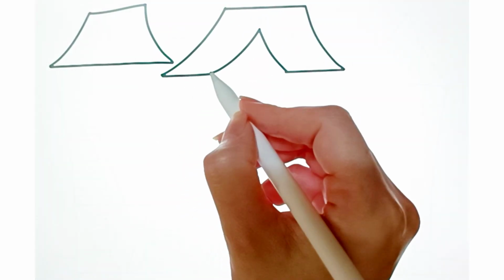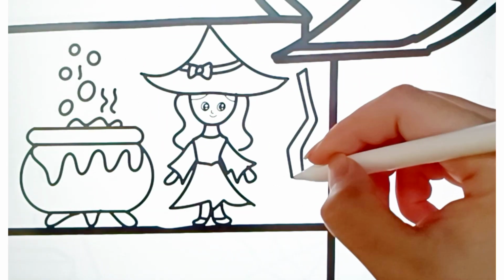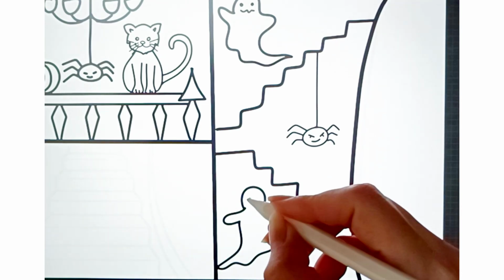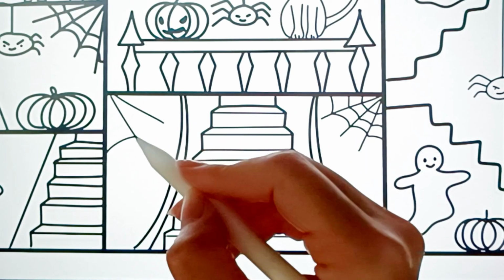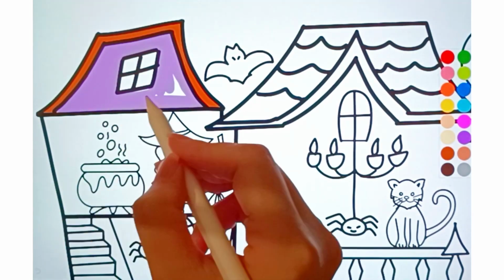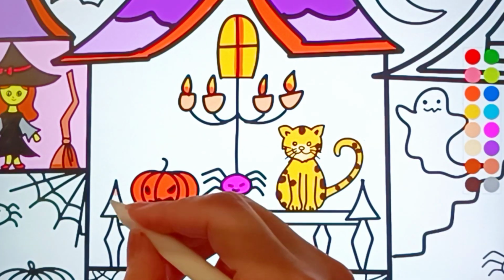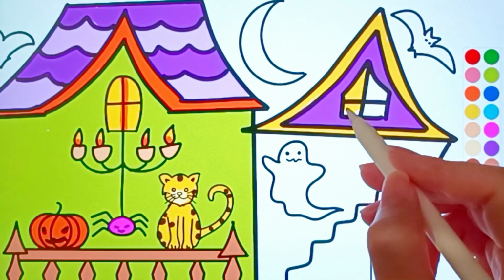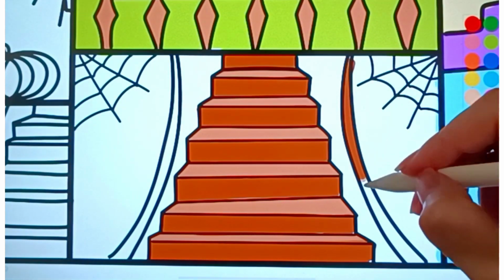Draw a Cute Haunted House and Discover Fun Halloween Facts for Kids!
Get ready for a fun and spooky Halloween adventure! In this video, we’ll draw a cute haunted house step by step — and while we draw, we’ll also discover amazing and funny facts about every Halloween character inside it!
You’ll meet a friendly witch brewing her magic potion, a sneaky black cat sitting by the pumpkin, a smiling mummy who loves wrapping games, and playful ghosts floating through the stairs. There are even spiders and bats that will surprise you with their strange (and real!) Halloween facts!
🖍️ What you’ll learn in this video:
How to draw a haunted house with spooky decorations
How to draw fun Halloween characters (witch, cat, mummy, ghost, spider, bat, pumpkin)
Amazing Halloween facts:
Did you know black cats were once believed to protect witches?
Or that mummies were real in ancient Egypt, not just in movies?
And that pumpkins were used to scare away bad spirits long before jack-o’-lanterns were invented?
Each part of the drawing comes with a cool story or fact to make learning fun and magical!
This tutorial is perfect for kids, families, teachers, and anyone who loves Halloween art and storytelling.
🎃 So grab your pencil, follow along, and enjoy drawing, laughing, and learning spooky secrets together!